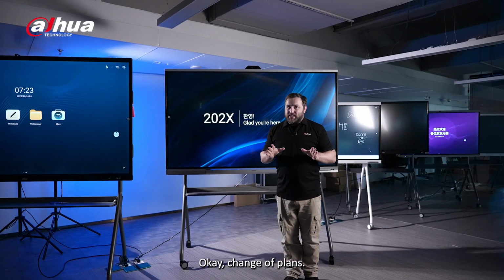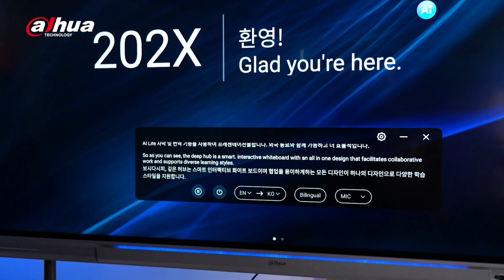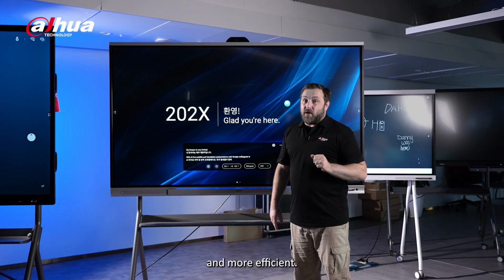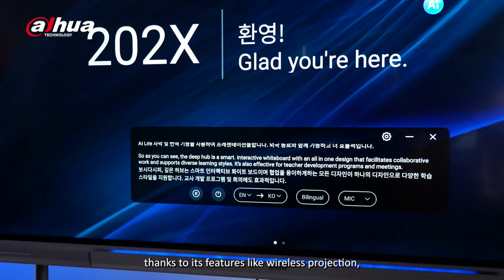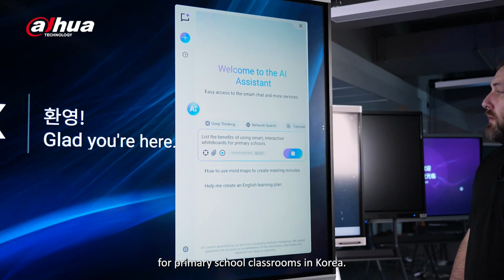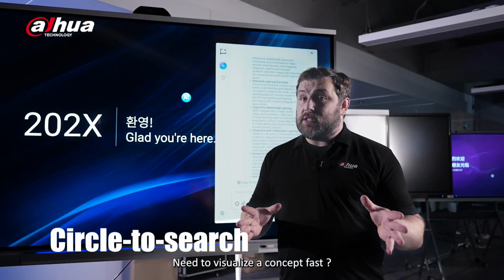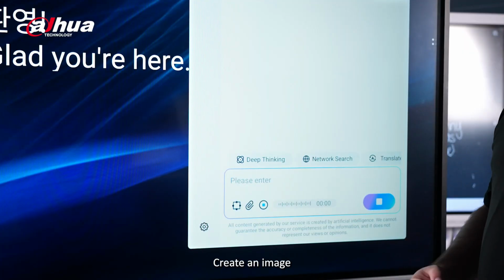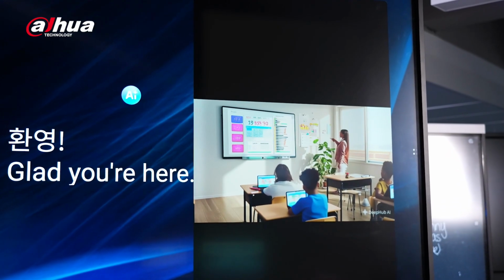Meet Dahua DeepHub — Your Perfect Office Essential 📊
DeepHub is a smart interactive whiteboard with an all-in-one design that enhances collaboration and supports diverse learning styles.

✅ AI Live Subtitles & Real-time Translation
✅ Smart Q&A
✅ Circle-to-Search

Watch how DeepHub brings ideas to life with seamless interactivity and intelligent assistance!.